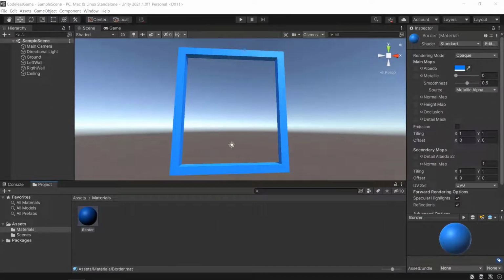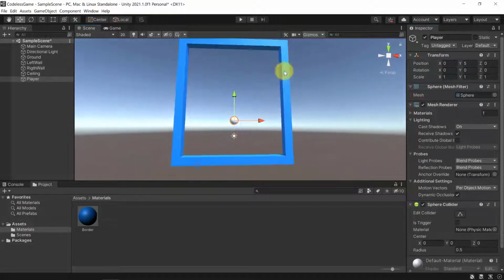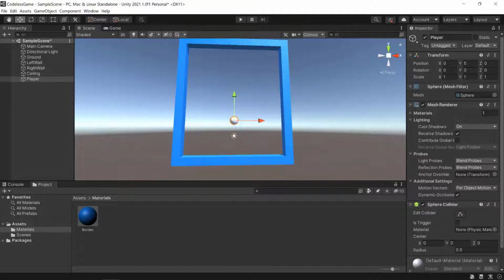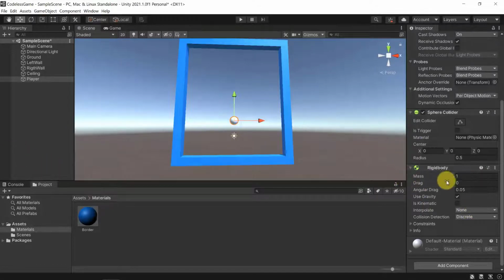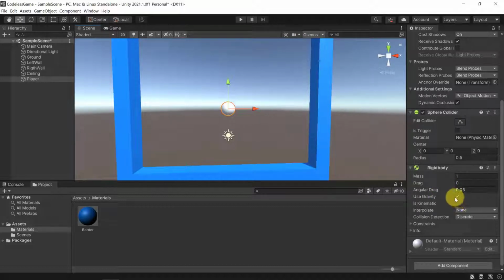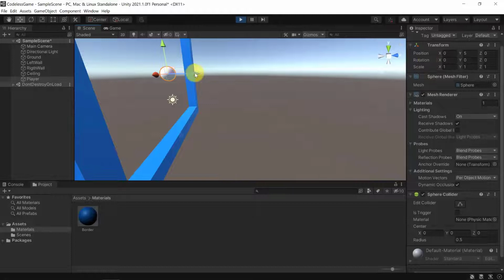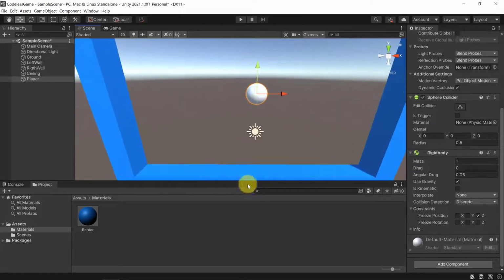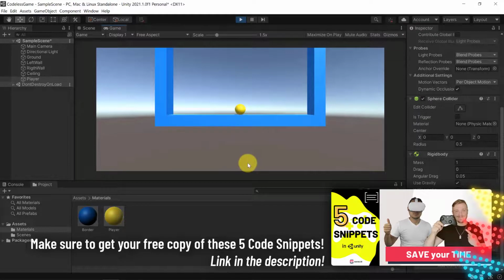The most basic PLAYER possible in UNITY 2021 - CodelessGame - 2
Build a No Code Ultra SImple Player with this second part of our youtube Unity 2021 Course series! Get to know the essential components for what this simple maze game needs for a "Player"!

Yes, it is no First Person Shooter, but learning the basics first and then continuing with the more advanced features is a must to get the best possible understanding of Game Development. So make sure to follow along in this MasterClass to develop your first Game ever from start to finish!

And always remember! Have fun and stay hydrated!

So Start by adding the 3D Object representing our player. In this game, it will be the humble sphere. So, like always, right-click, 3D Object, Sphere.

Now we have the sphere itself. Let´s make sure it’s positioned correctly, so reset and change the Y position to 5.

While you are in there, make sure to change the GameObjects name to keep everything organized.

Right now, this gameObject isn´t any different from the walls other than its shape, but we want our player to be affected by gravity since we want it to fall through the maze we will be building, so let´s do that then.

I think you already know how to do that. If you do, go ahead and try it, but don´t worry. If you aren´t sure, just continue following along.

First, the physics, click on our player, in the inspector scroll down and click on “Add Component”,

Write “RigidBody” and you should see this, click on it, and there, you enabled physics on your gameObject.

Let's take a look at our new Rigidbody component.

As you can see, the RigidBody component has some options, like its mass, which shows that the object that it’s attached to weighs around 1 Kg. Just to note, Unity uses the metric system for their units, so meters and kilograms, but don´t worry if you don´t, most of the time, you won´t need to go that exact in terms of mass, and if you do, just use google to convert it real quick, and you should be all set.

We also have Drag and Angular Drag. We won’t be needing that in this chapter, but to sum it up, Drag can be used to slow down an object when moved using a force, and Angular Drag is the same but for its rotation.

What is essential, though, is the option to Use Gravity. By default, it should be activated. If not, make sure to activate it since that´s what makes it be affected by gravity, and because we are going to use gravity as the main gameplay mechanic, we need it to be activated.

Once done, press play, and we should be able to see our sphere fall and hit the ground! So that´s working great! Just one thing more before we get to materials, though. Since our game will only move in a 2D way, so on the X and Y axis, we have to disable the Z-axis for this game objects physics right here by freezing them.

There we go! The player physics is ready!

Now let’s add some color to it. For that, let´s create a Material in our project in the Materials folder. Right-click, create, Material, and call it “Player”.

Have the material selected, and in its inspector, change the albedo color to a nice golden yellow.

Looks great! You could change other material options too, but we will just keep it simple like that.

I think it’s starting to look pretty good! Now let’s add the core game mechanics by making the maze rotate, but that´s for the following video, make sure to be there!